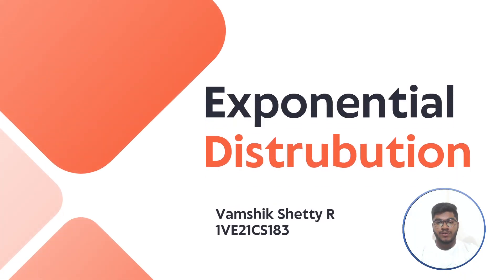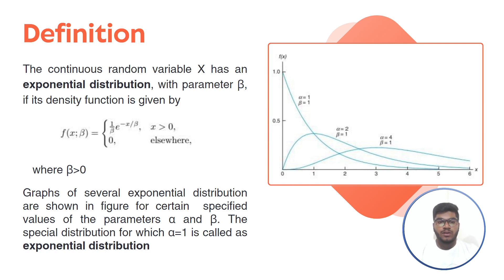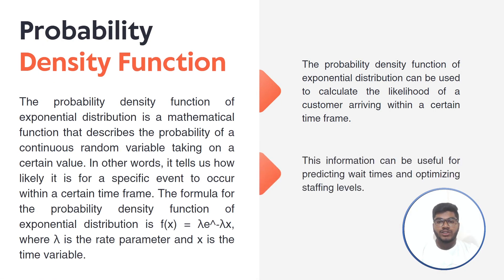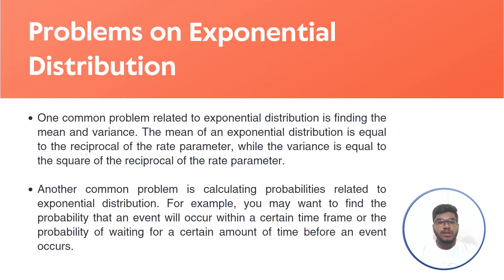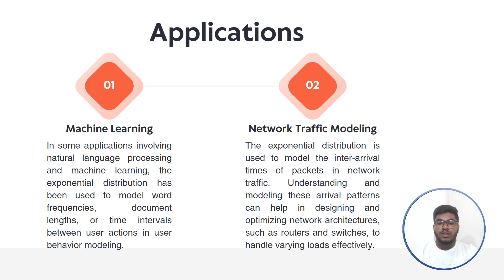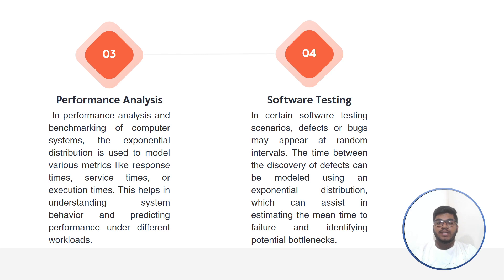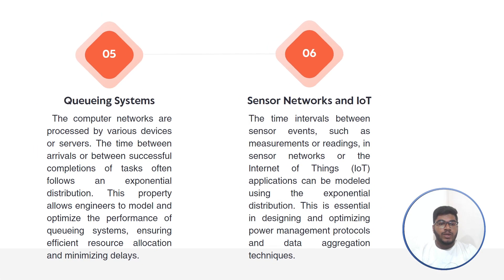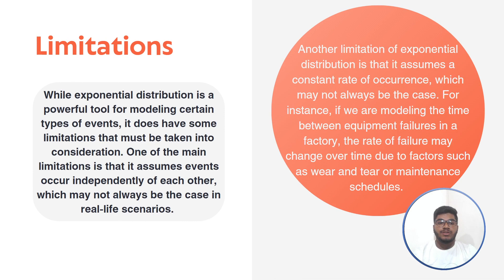Exponential Distribution and Its Applications | Mathematical Foundations for Computing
Welcome to our educational video on the Exponential Distribution! In this tutorial, we will delve into the fascinating world of probability and statistics to explore one of the fundamental and widely used probability distributions - the Exponential Distribution.

The Exponential Distribution plays a crucial role in various real-world applications, making it an essential concept for anyone dealing with data analysis, risk modeling, queueing theory, and more.

In this video, you will learn:
• What the Exponential Distribution is and how it works.
•Probability Density Function of the Exponential Distribution.
• How to calculate Probabilities, Mean, and Variance using the Exponential Distribution.
• Applications and Limitations of the Exponential Distribution.